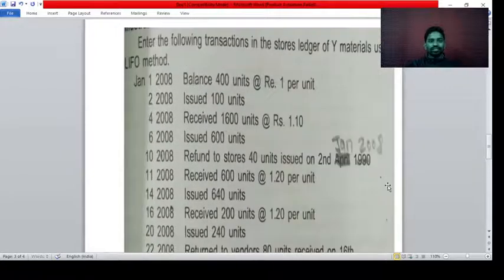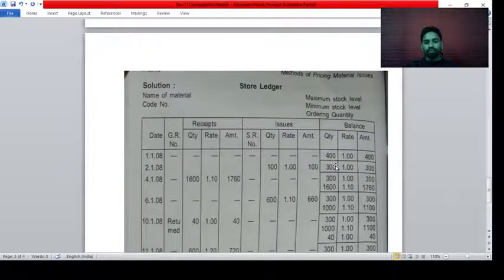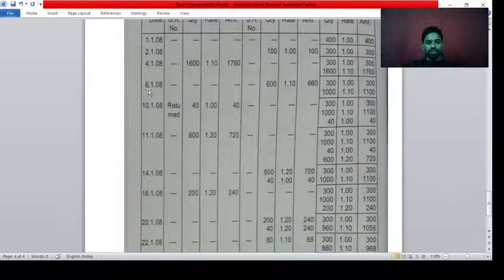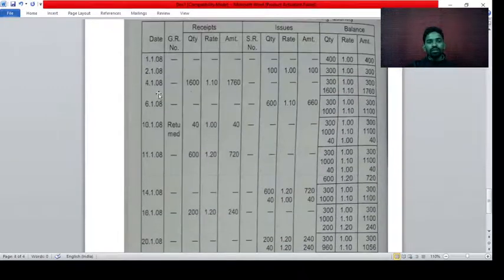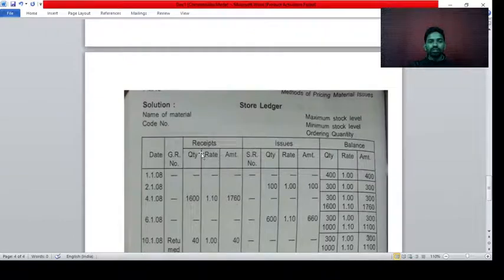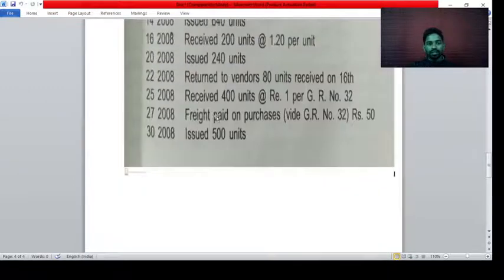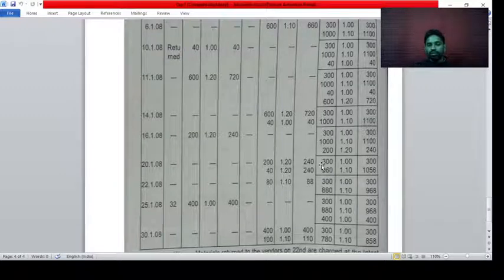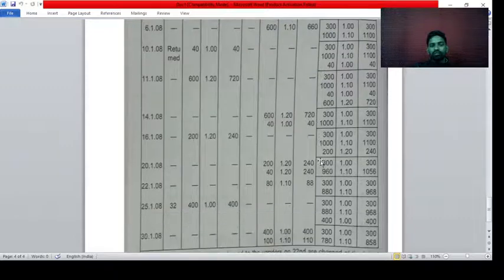3rd Semester Subject: Fundamental of Cost Accounting Module-1 Video No-25